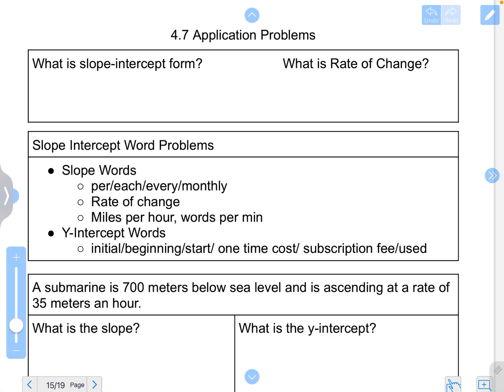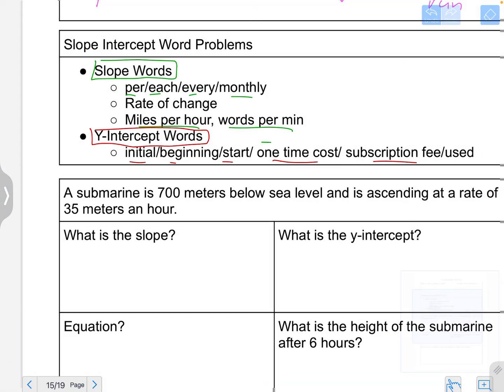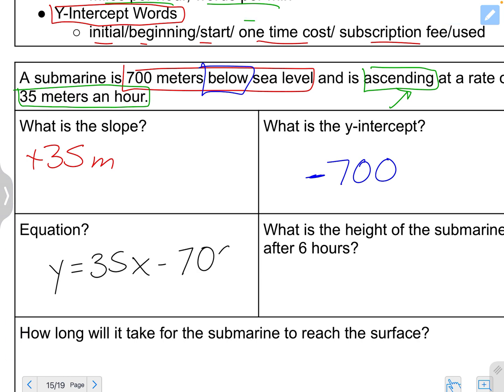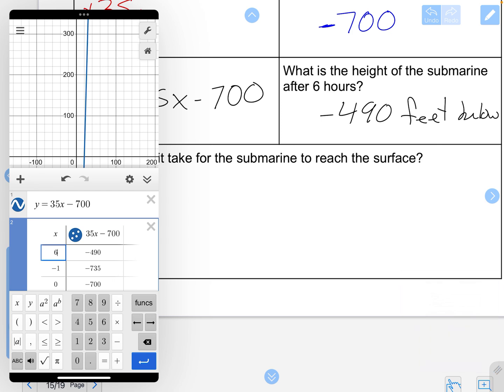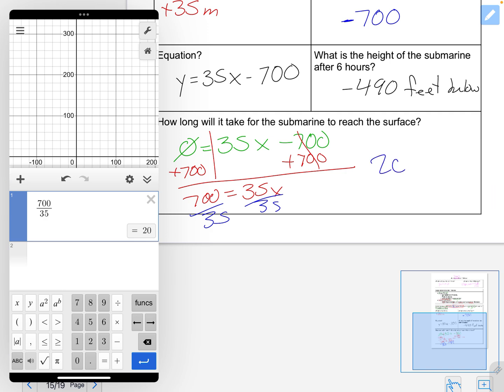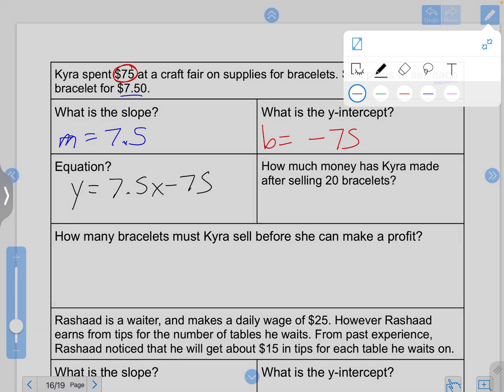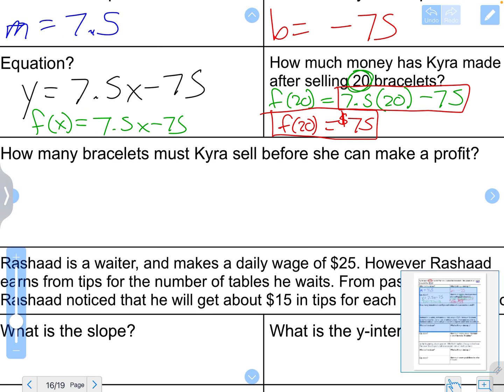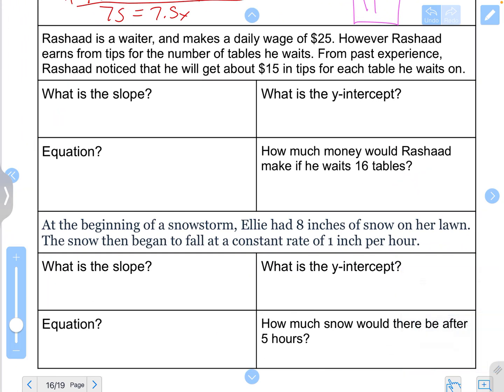4.7 Algebra 1 Notes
Application of linear equations